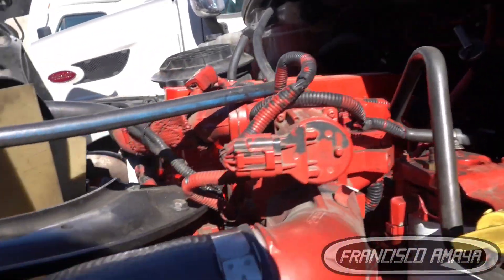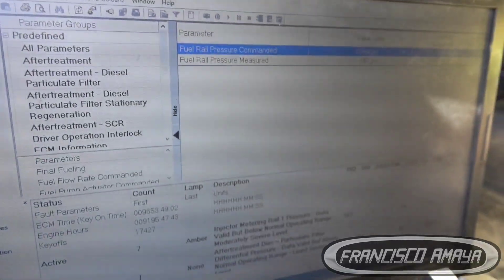CUMMINS ISB 6.7 ENGINE FUEL PUMP FAILURE LOW FUEL PRESSURE LOW POWER CHECK ENGINE SPN 157 FMI 18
WARNING!!: ⚠️⚠️⚠️

Warning!!! ⚠️⚠️⚠️
This video is just a demonstration of the labor to do to perform this job,  the results may vary and if it is not done right it can result in a massive engine/vehicle failure.

Topics discussed:
REASON OF THIS FAIL
COST OF THE REPAIR
PROBLEMS WITH FUEL PUMP
WAYS TO FIX THIS ISSUE
HOW THIS PROBLEM STARTED
SPN 157 FMI 18

symptoms of the fault are:
LOW POWER
CHECK ENGINE LIGHT ON
LOW FUEL ECONOMY
ENGINE DIES WHILE RUNNING
ENGINE DOES NOT RESPOND

Shop talk:
CUMMINS ISB FUEL PUMP IS EXPOSE TO FAIL AT ANY TIME EVEN WITH LOW MILES. THIS PROBLEMS AFFECTS ALL TRUCK OR VEHICLES WITH THIS ENGINE. MAKE SURE TO REPLACE IT BEFORE IT FAILS

Francisco Amaya

Via

OR

I.E. euros

About us.

location:
CCS Fleet Services
NO TRAILERS